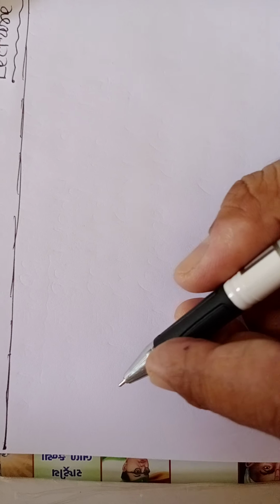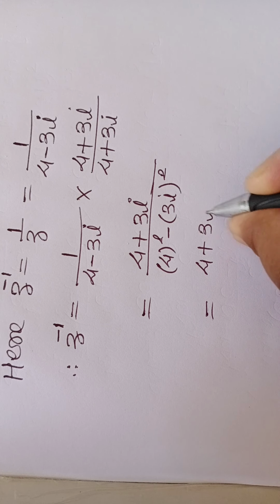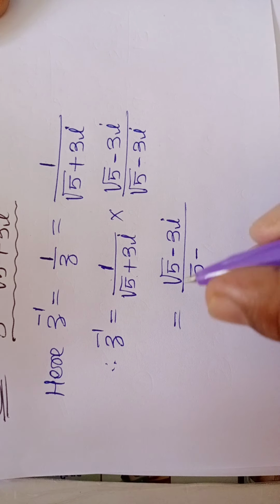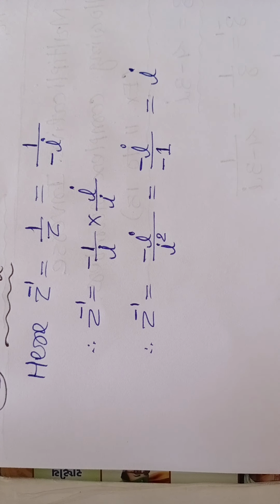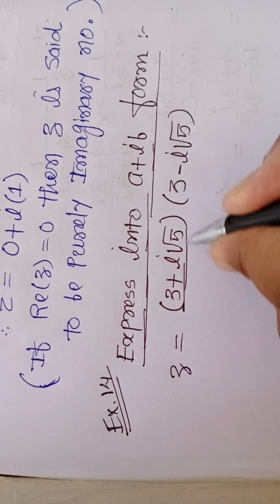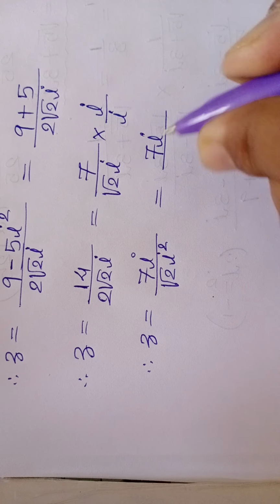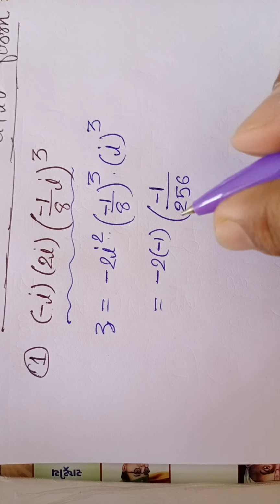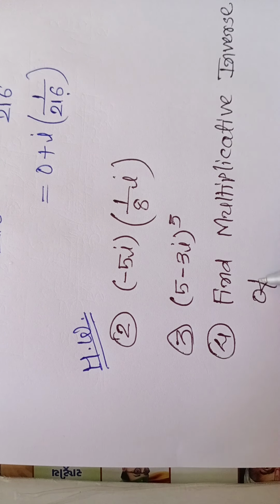11 science EM maths (chapter-5) , [lecture-5] , By kapilsir